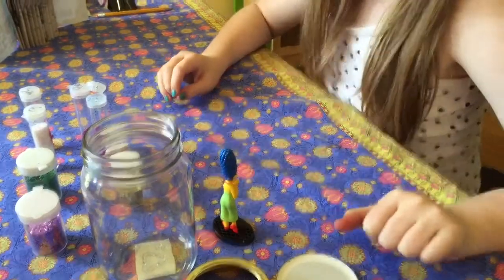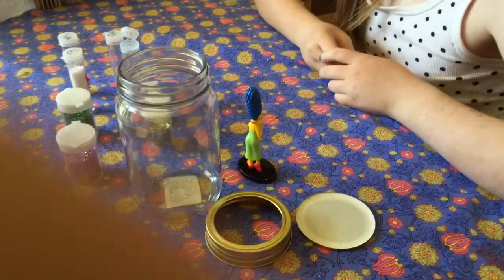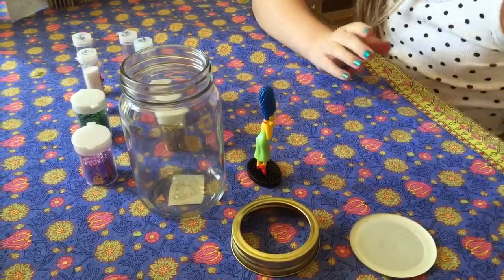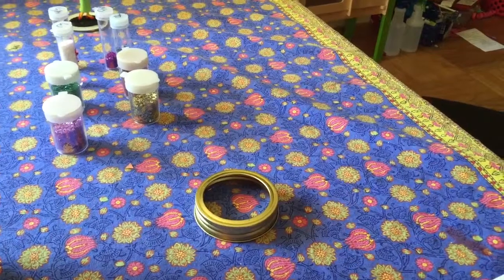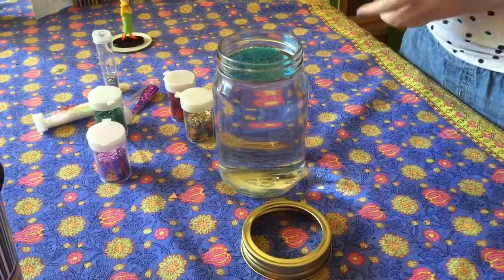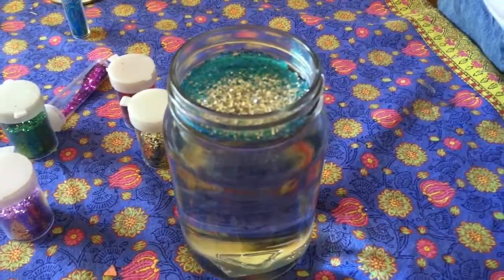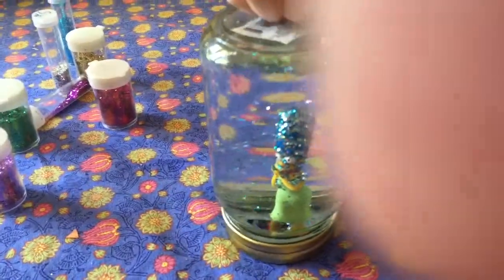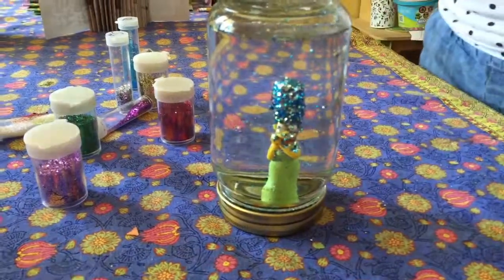How to make a snow globe!